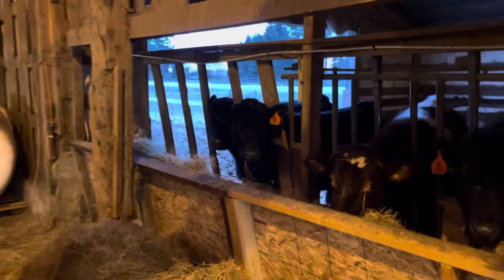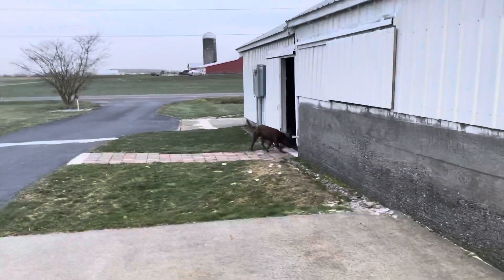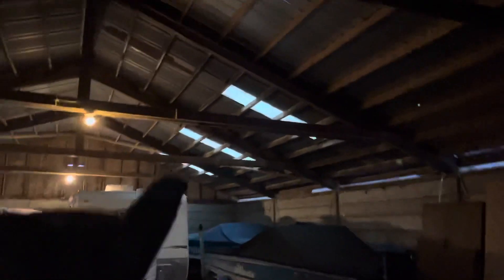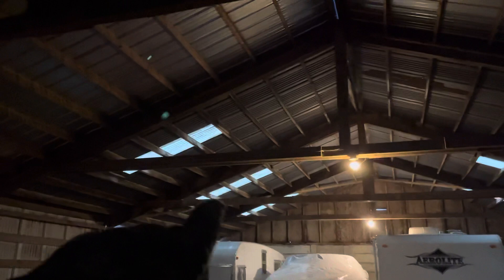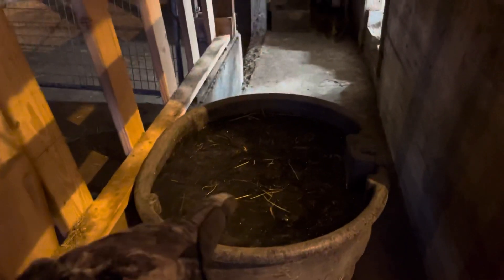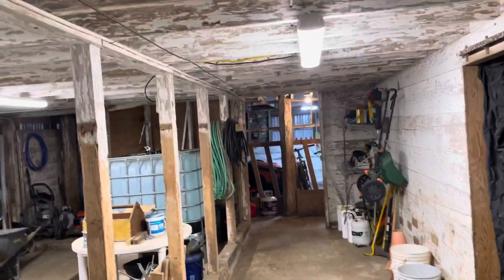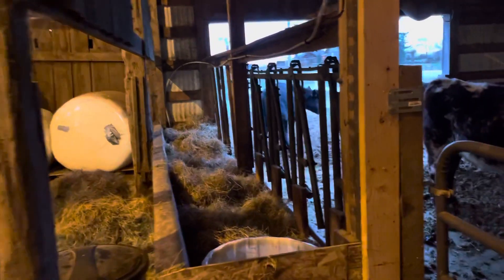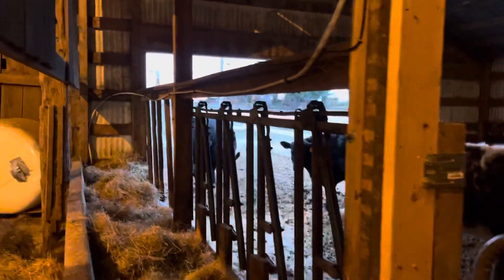Wind storm on the hobby farm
High winds, 60+ mph, subzero temps, frozen pipes